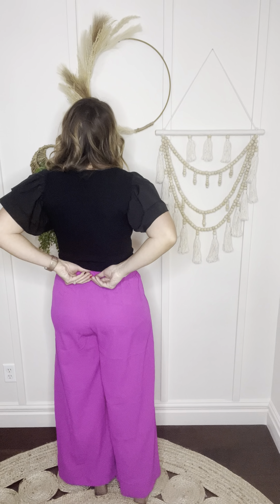It Takes Skill Trousers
Girl, it takes skill to look this good! These trousers are everything! You are going to love styling these wide-leg pants with classic blouses for a day at the office or with an edgy graphic and blazer for a more casual vibe. These trousers feature a wide leg, side pockets, a pull-on style with an elastic waist in the back, and a pleated front. They are so fun and fashion forward!

Pair your It Takes Skill Trousers with our As You Go Puff Sleeve Top and our Cora Low Ankle Booties to complete the look!

Details
Wide leg
Side pockets
Pull on style
Elastic waist in back
Pleated front
Fabric
100% Polyester

Fit
True to size relaxed fit.

Vendor
Davi and Dani

Approx Measurements
Small: Waist 26", Inseam 29"

Medium: Waist 28", Inseam 29 1/2"

Large: Waist 30", Inseam 30"

Model Info
Model Bria: 5'5 size 10/11 wearing size Large

Model Kendall: 5'5 size 14/15 wearing size Large (sized down)